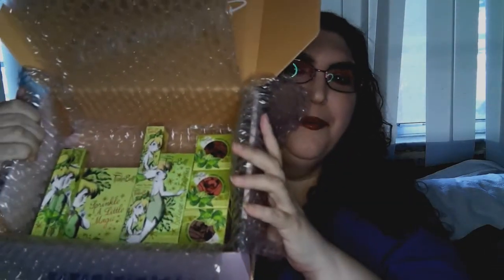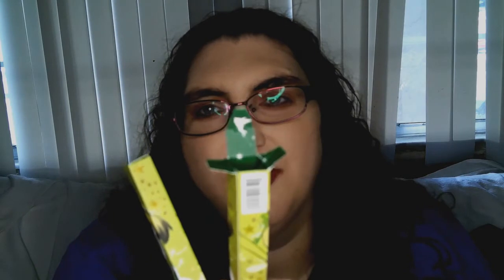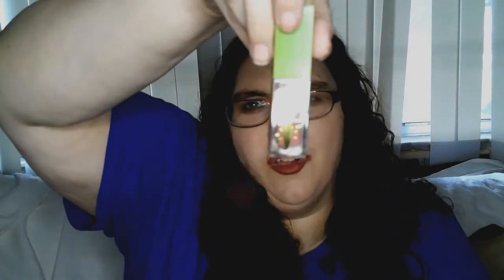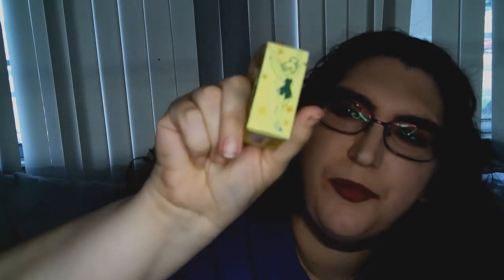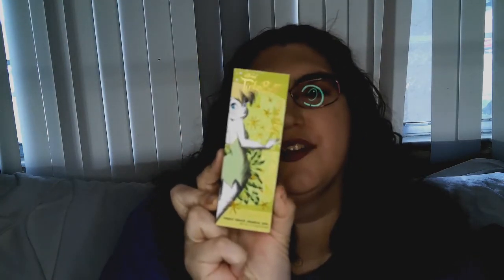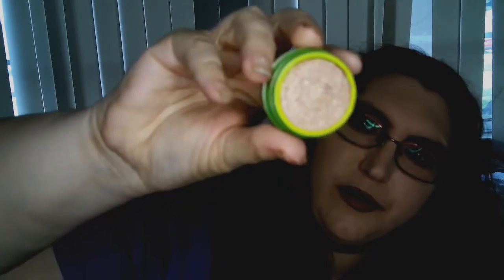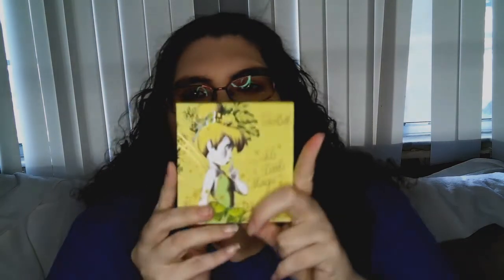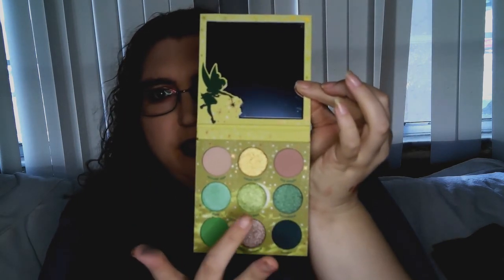Color pop Tinkerbell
Unboxing starts at 2:45
Lip stains starts at 6:19
Blush start at 10:10
Eye trio starts at 15:50
Eye shadow pallet starts at 19:30